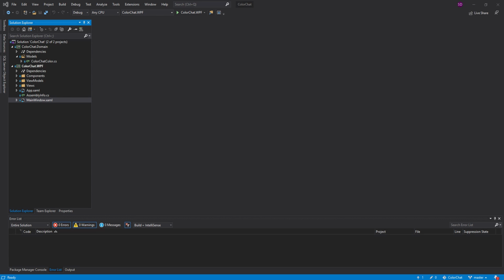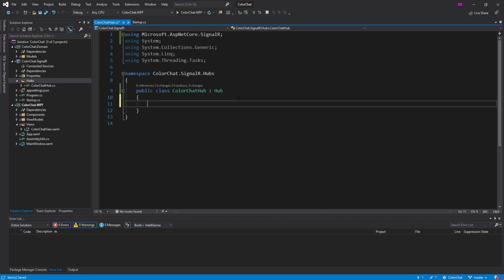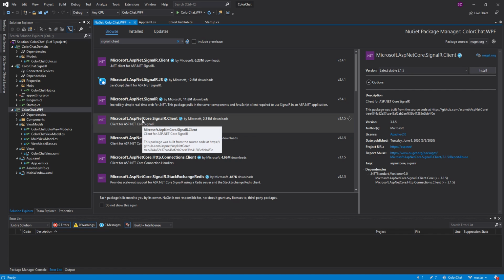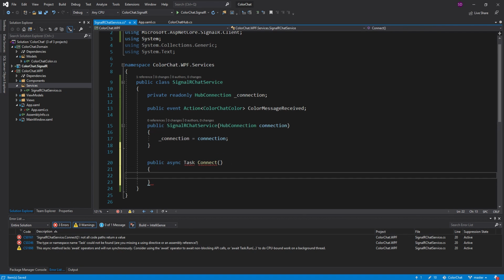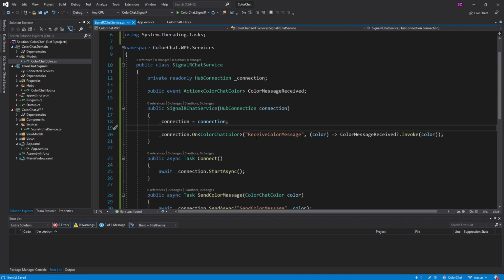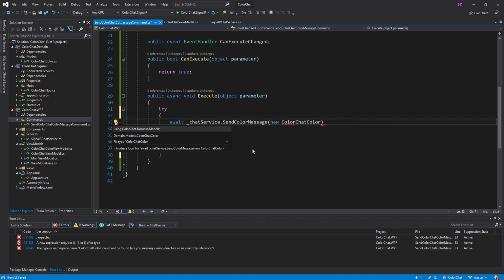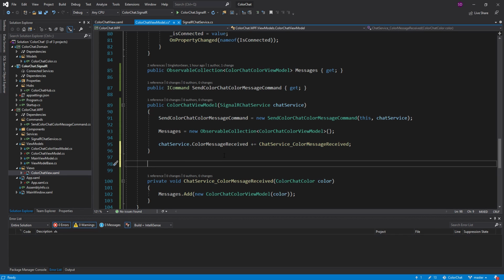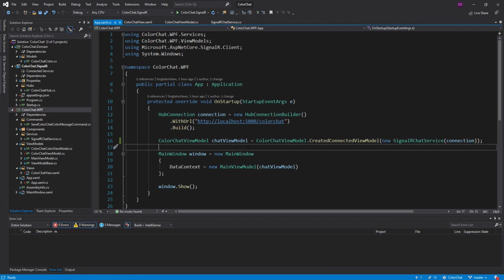Build a Real-Time Client/Server Messaging Application - WPF AND SIGNALR IN .NET CORE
Learn how to setup an ASP.NET SignalR hub with a WPF application to support real-time communication between applications.